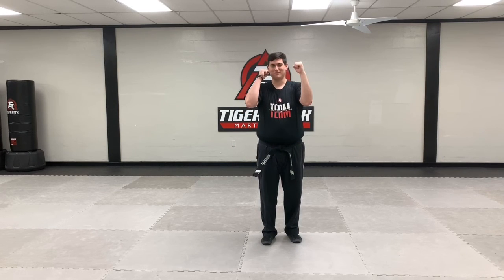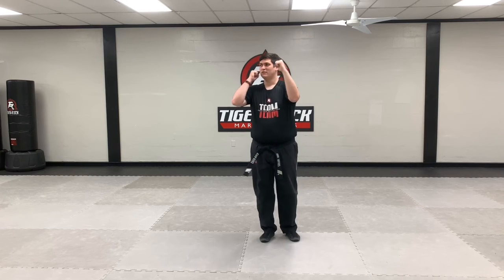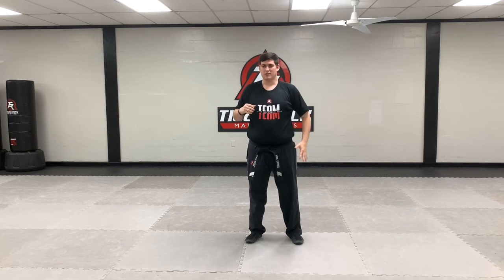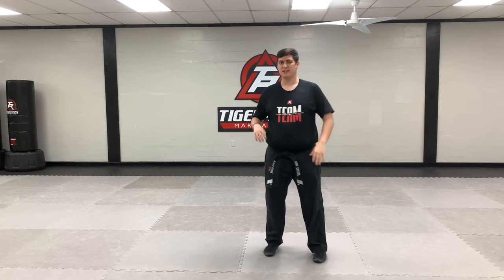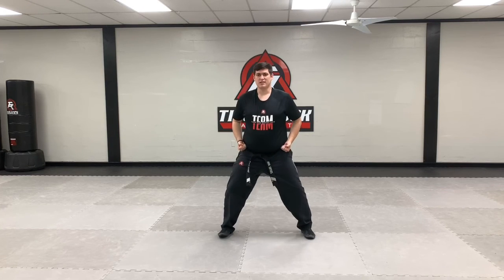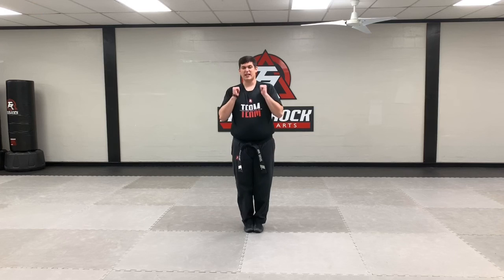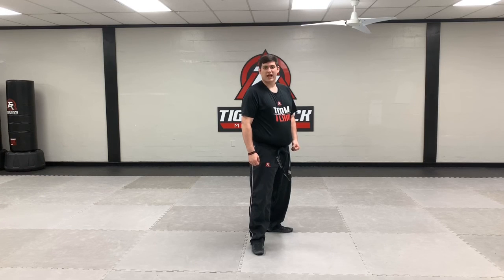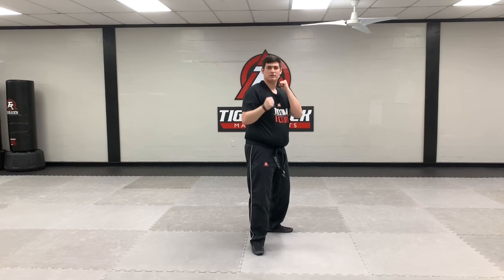Tiger Cub Lesson 4/27/20